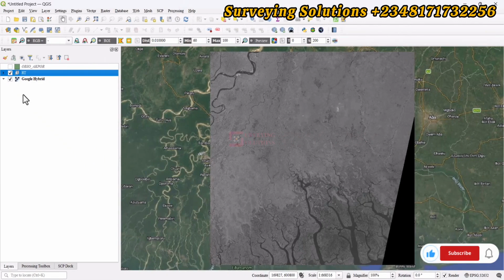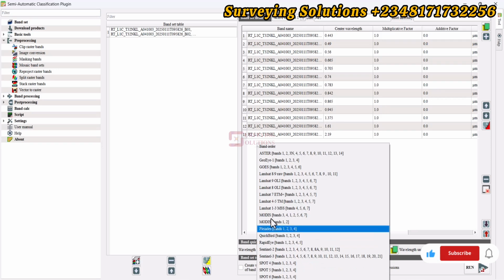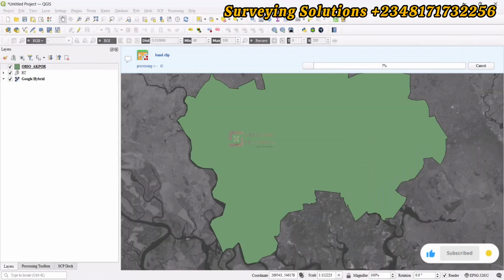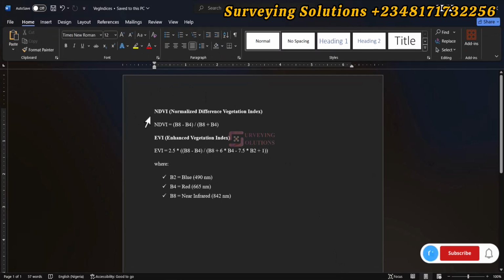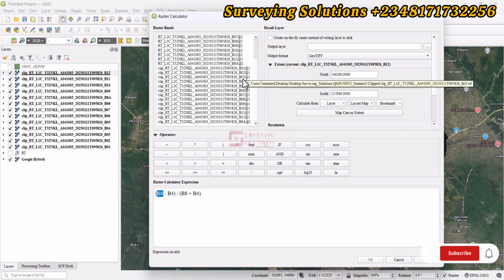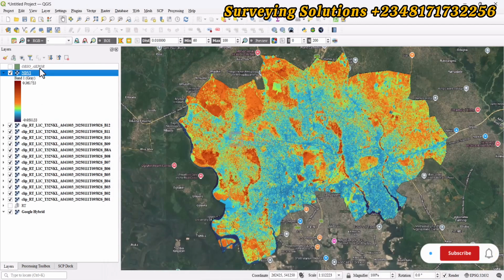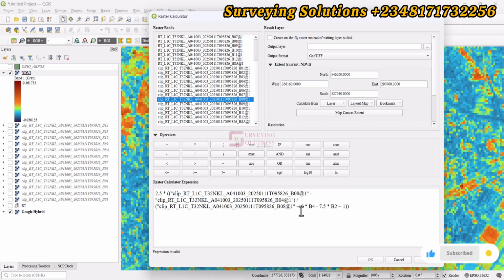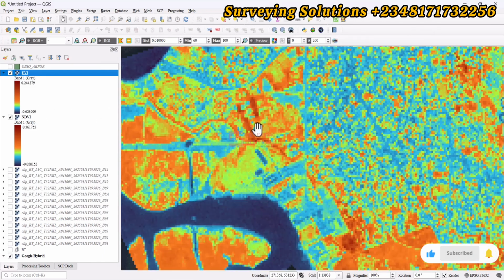Calculate NDVI and Vegetation Indices with Sentinel 2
Vegetation Indices using Sentinel 2 Data | NDVI | EVI

NDVI = (B8 - B4) / (B8 + B4)
EVI = 2.5 * ((B8 - B4) / (B8 + 6 * B4 - 7.5 * B2 + 1))

Learn how to compute vegetation indices using Sentinel-2 data after atmospheric correction. Master these calculations for local mapping.

This tutorial guides you through the technical steps required to process satellite imagery for accurate land cover analysis. If you are working with Sentinel-2 data for environmental monitoring or local government planning, this workflow provides the practical methodology you need to generate meaningful results.

We start by preparing the imagery, ensuring atmospheric correction is properly applied before moving into the specific math required for vegetation indices. You will see exactly how to implement these formulas and visualize the final output on a map, making it easier to interpret changes in plant health across your study area.

Whether you are refining your remote sensing skills or applying GIS mapping techniques to a real-world project, this guide bridges the gap between raw data and actionable insights. By following this process, you can confidently derive vegetation metrics from your satellite datasets.